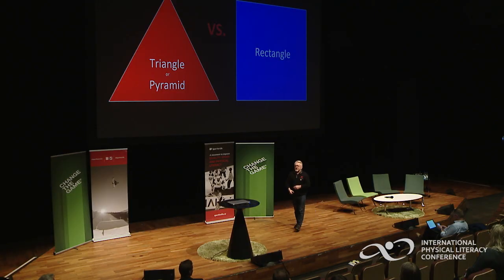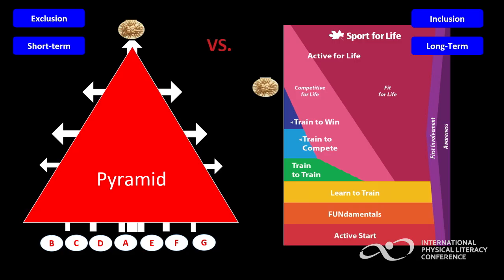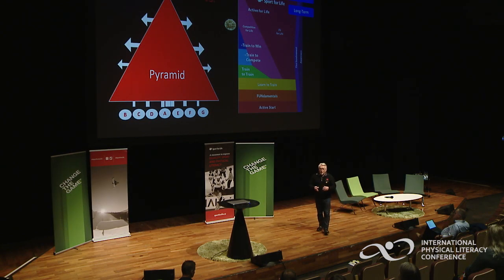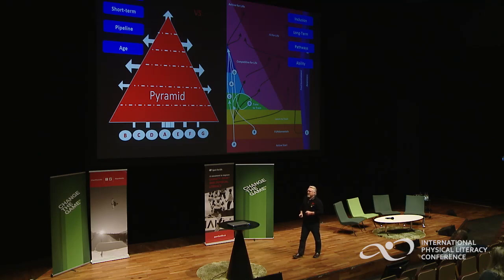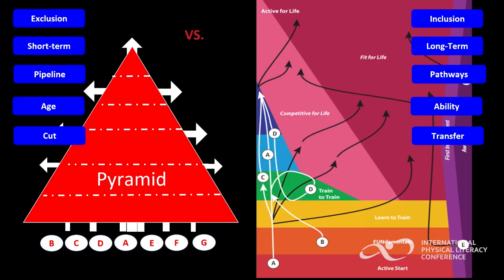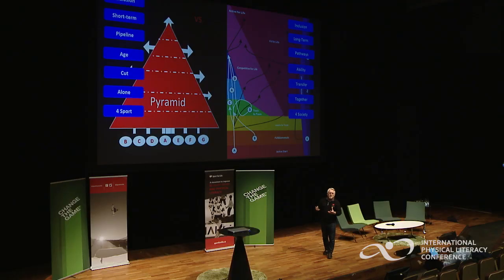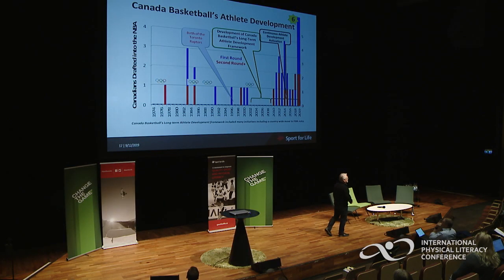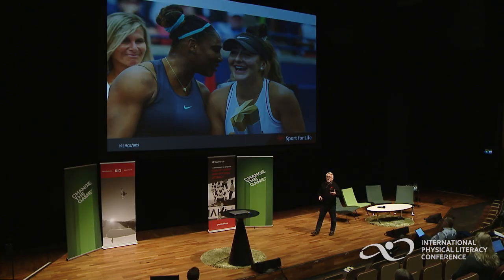Richard Way - Improving the Quality of Sports in Communities and Clubs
Keynote presentation at the International Physical Literacy Conference Europe, hosted by the Sport for Life Society and Change the Game.  The first conference to be held in this region on September 11 – 13, 2019 with pre and post conference workshops. It hosted global leaders from 21 countries to share their best practices and research to advance the worldwide physical literacy movement.
The conference was a part of the annual event of Change the game in Umeå - Sweden.